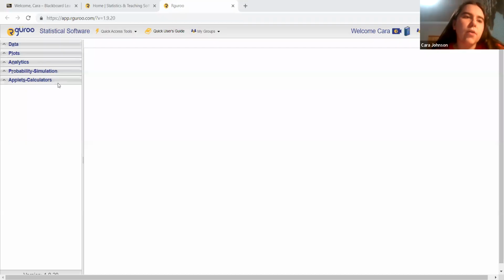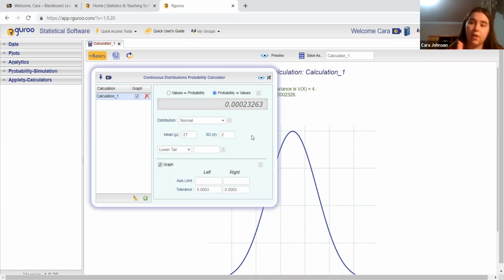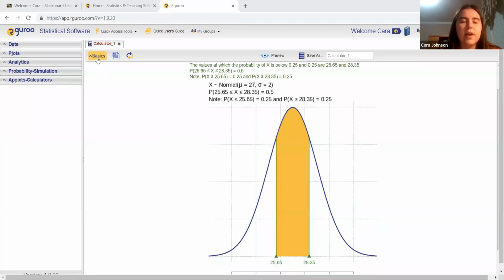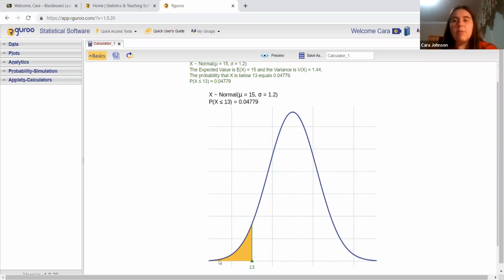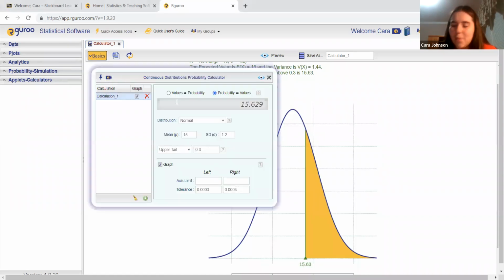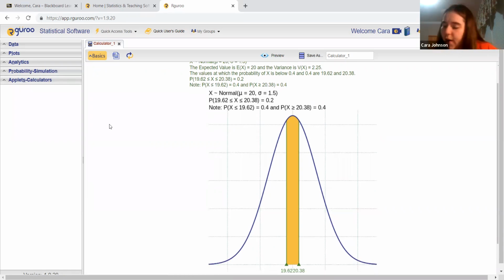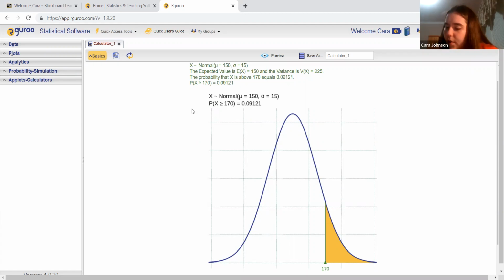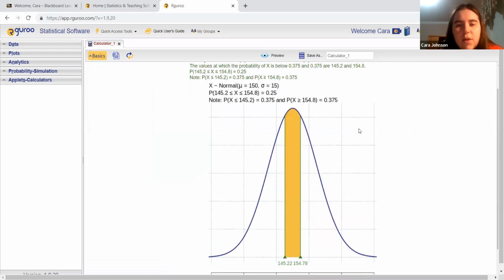Normal Distribution in Rguroo